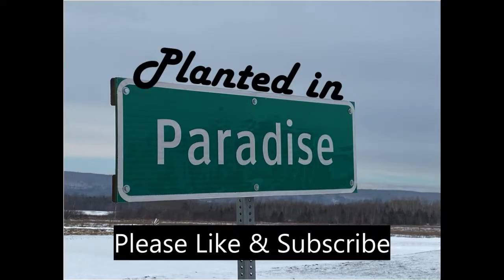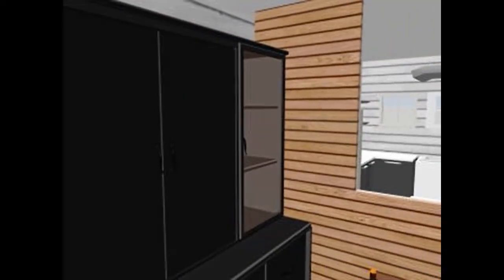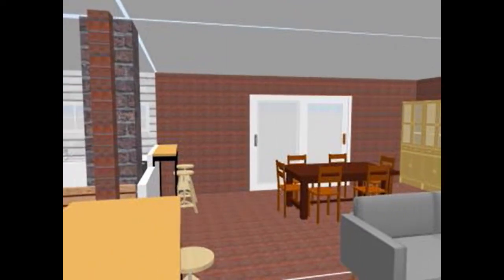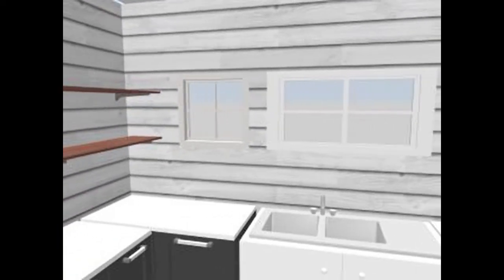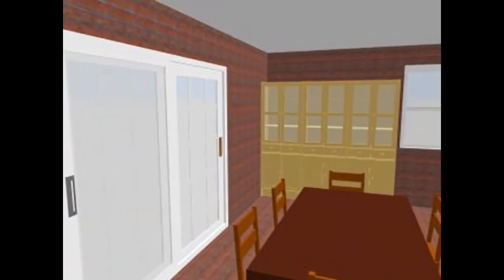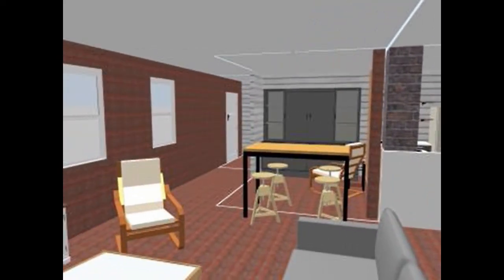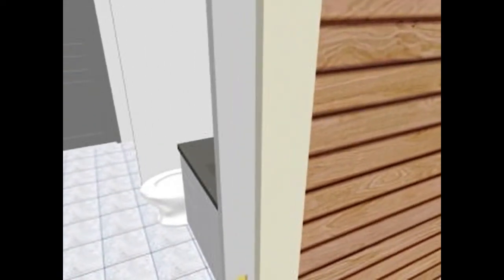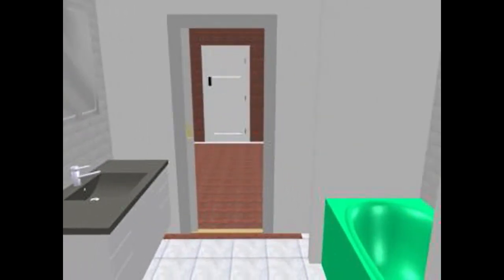First Floor Plans Ep. 10/ Renovating an old outbuilding into a short term rental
We have submitted our application for a building permit. Here is a virtual walkthrough of the plans we've submitted. Let us know what you think! Are we on the right track?